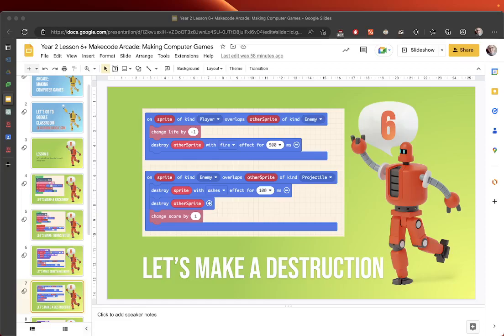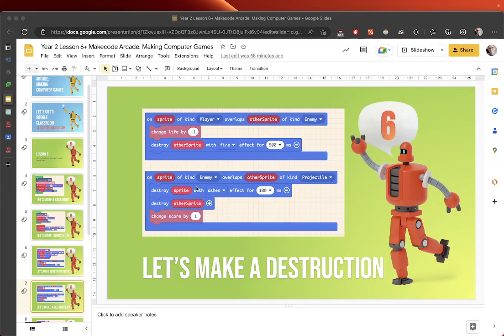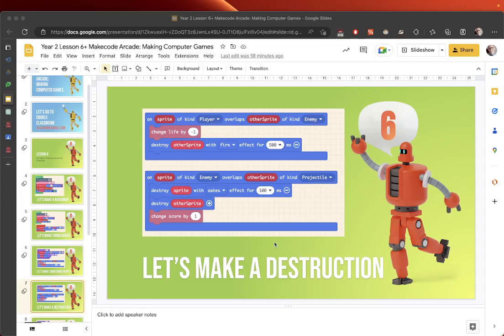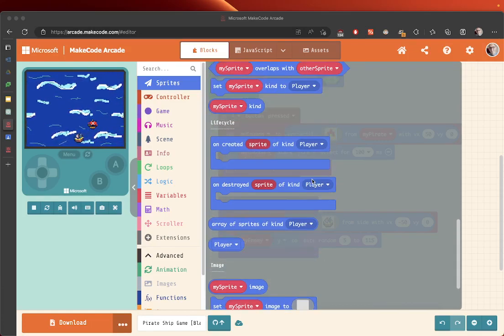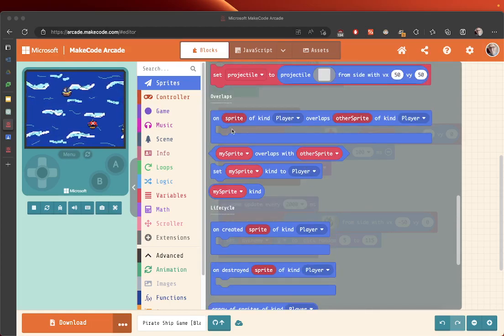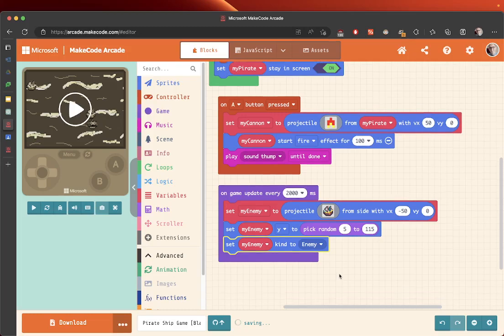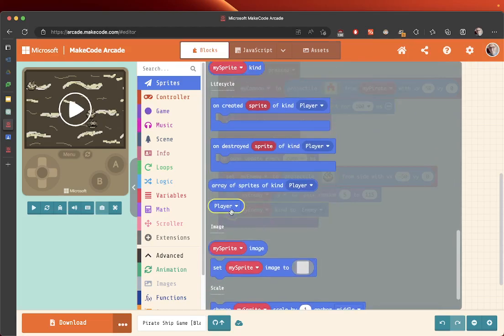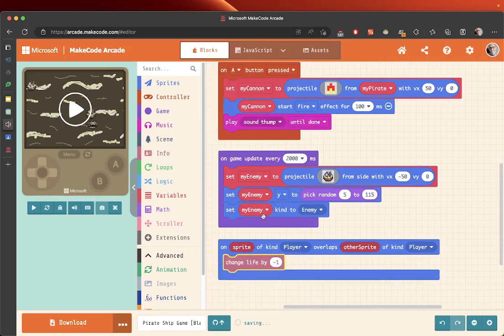MakeCode Arcade The Pirate Ship Game14